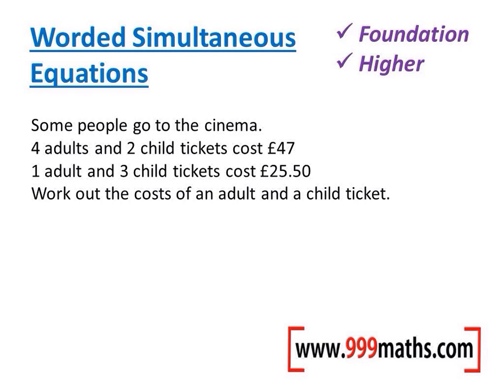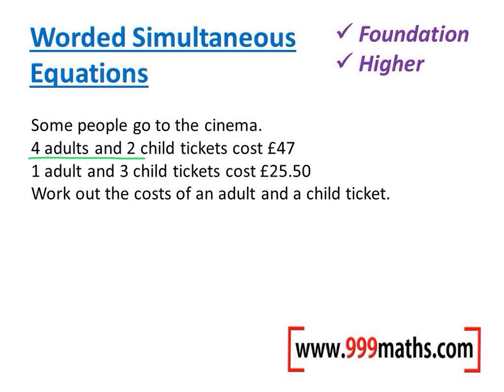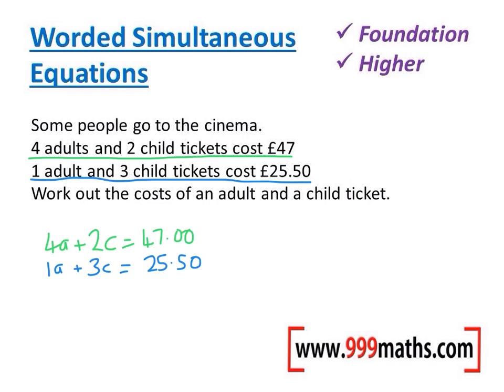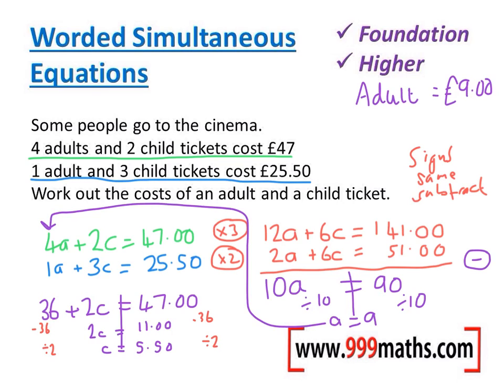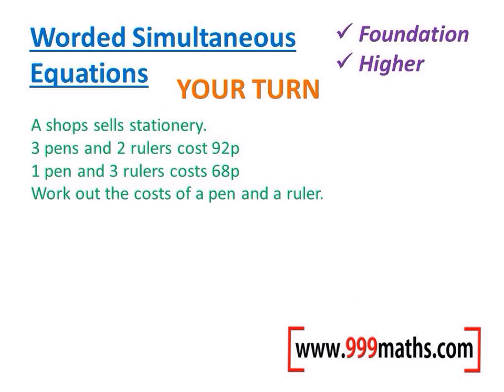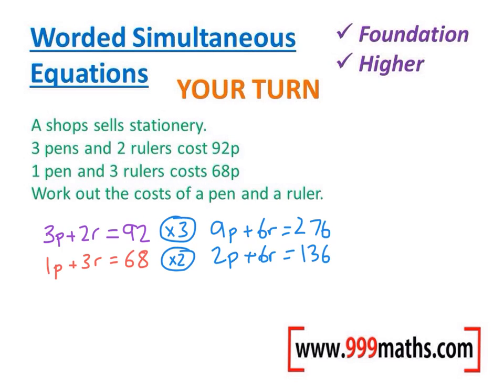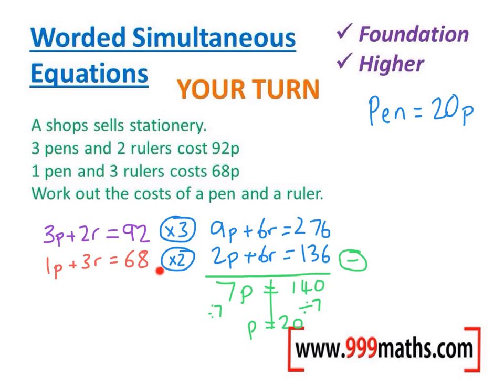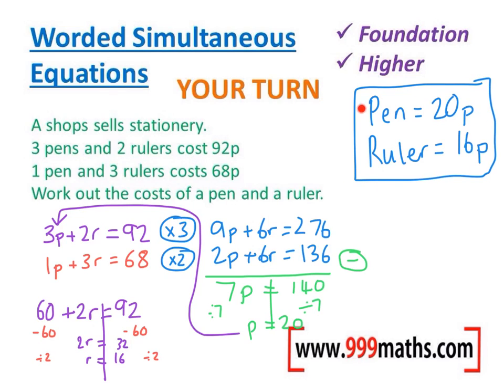Worded Simultaneous Equations (new GCSE)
New GCSE Maths (higher / foundation)